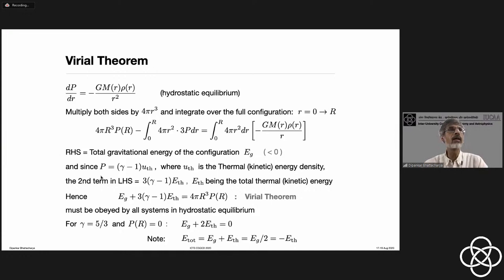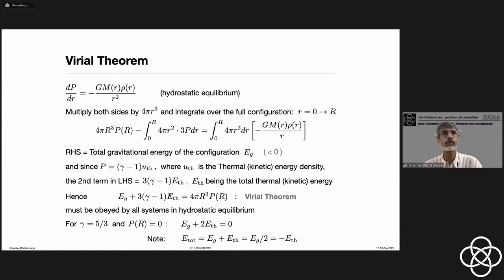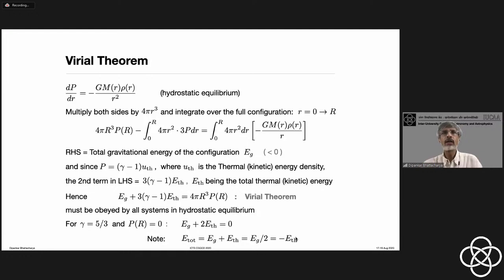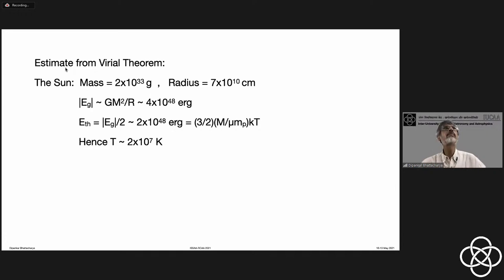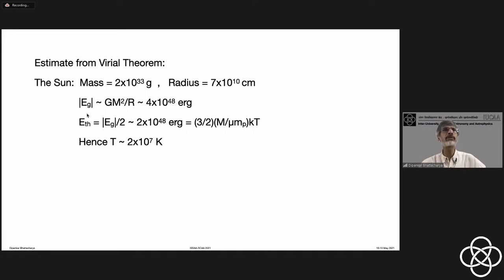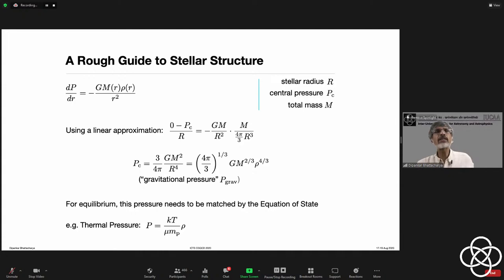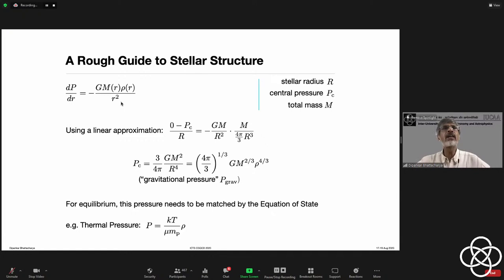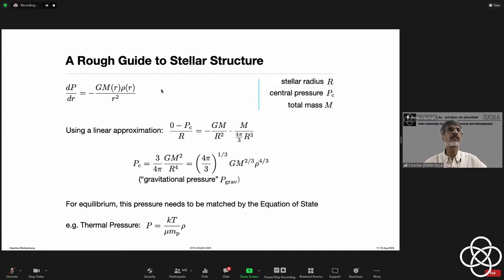ISSAA & RCAA 2021: Stellar Structure by Dipankar Bhattacharya